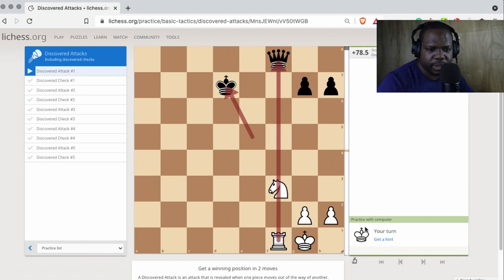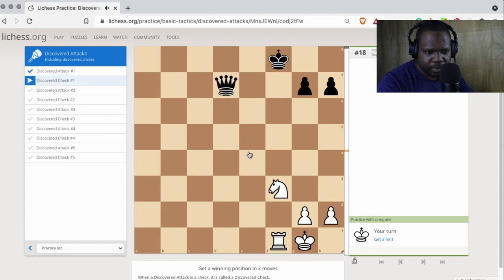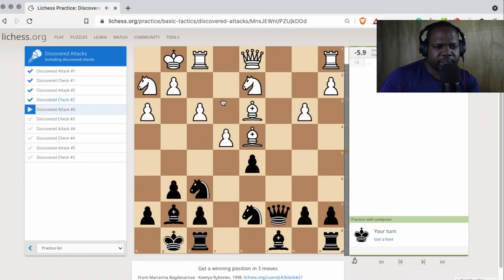Discover Attacks - Part 1 | Martisz [ Chess For Beginners ]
In today's video, you will see how I learn chess (chess for beginners). This video will be very helpful for people that want to learn chess.